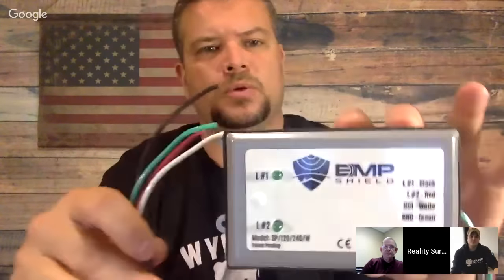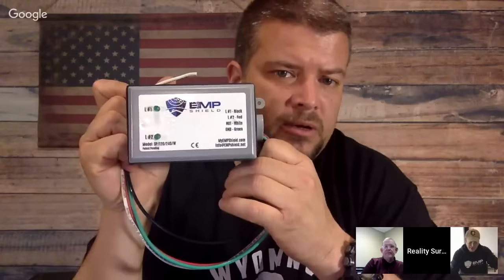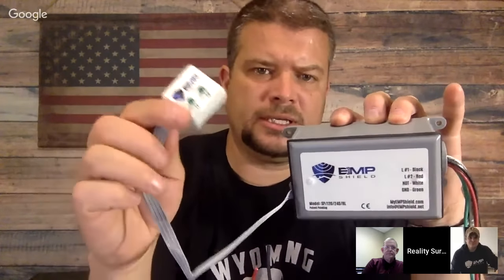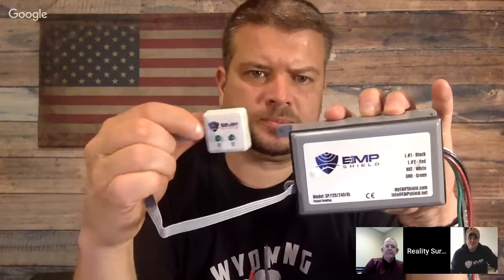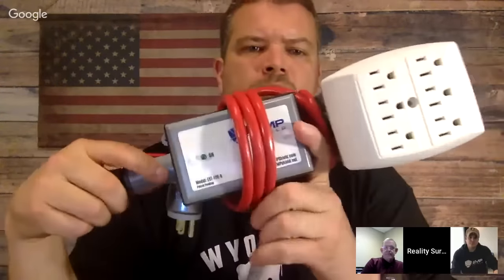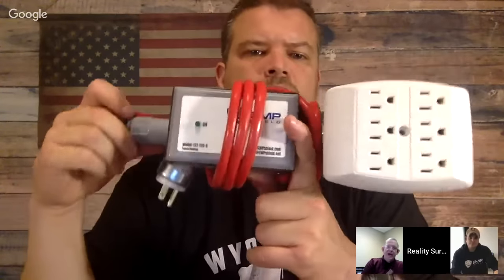The Truth About The EMP Shield!